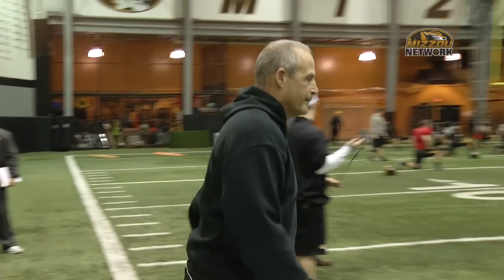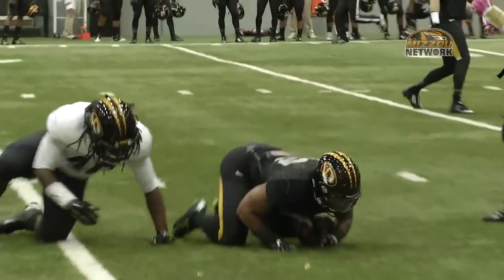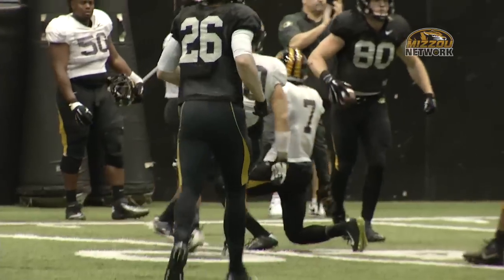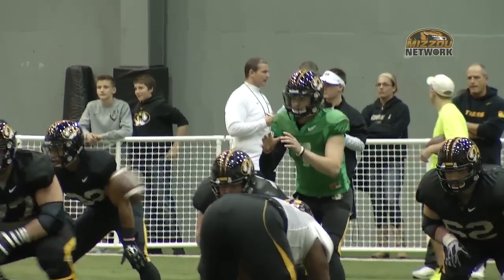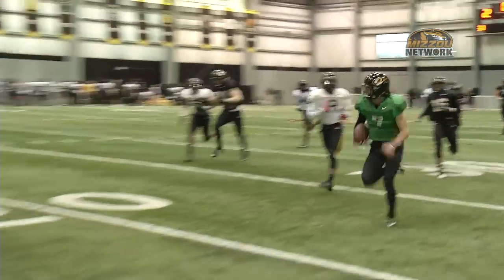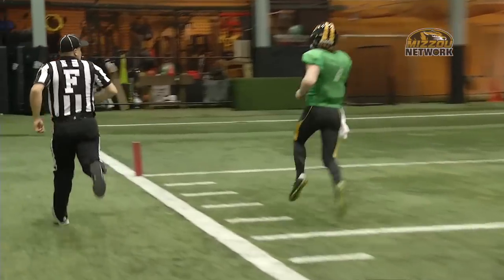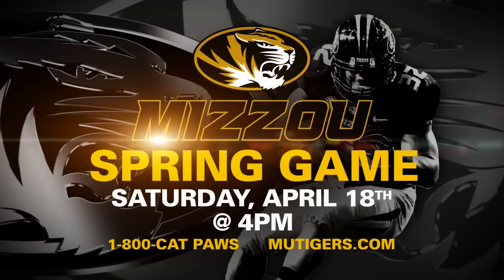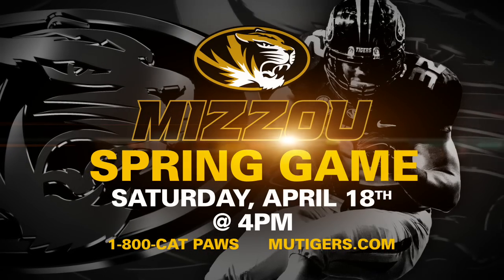SPRING CAMP 2015: Scrimmage #1 Highlights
The defense wins the first scrimmage of Mizzou's Spring Camp 2015.  This is an EXCLUSIVE production of the Mizzou Network.  Any secondary use by media outlets requires a mandatory on-screen video courtesy.